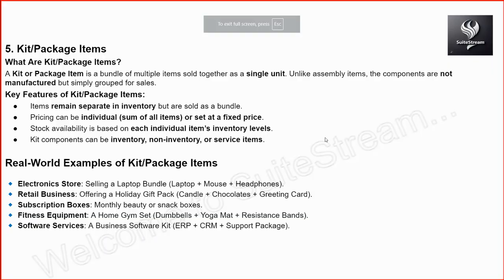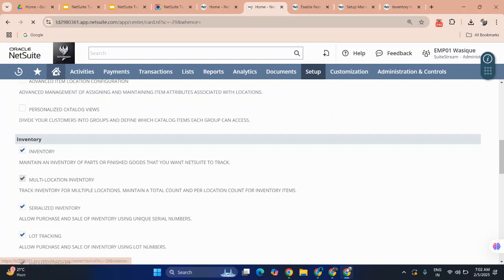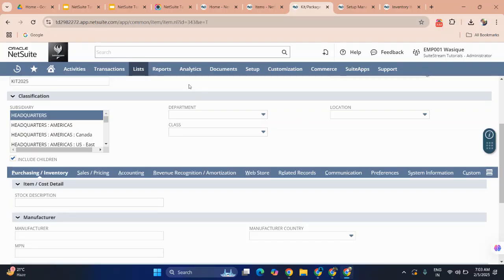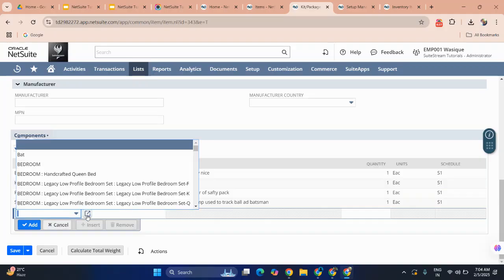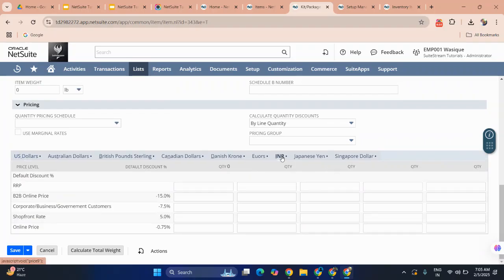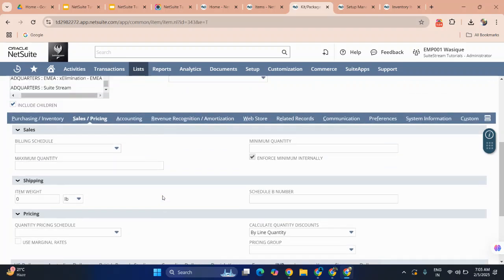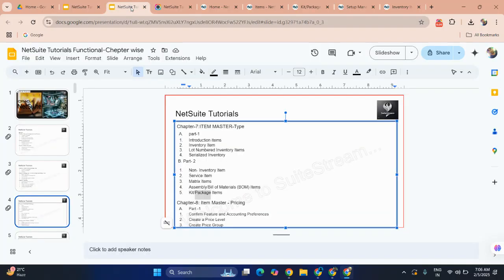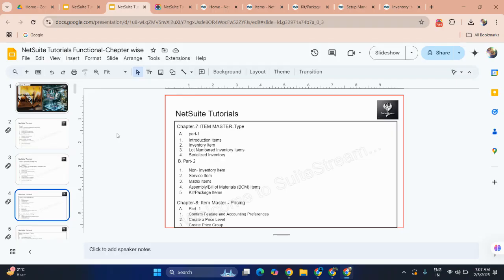NetSuite item master: kit/Package Items with Real Examples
In this video, we explain Kit and Package Items in NetSuite in a simple and practical way. Learn what kit/package items are, how they differ from assembly items, and how NetSuite handles bundled products without manufacturing. We also cover key features, real-world business examples, and the step-by-step process to enable, create, price, and sell kit/package items in NetSuite. This video is perfect for beginners and NetSuite learners working with bundled products.

00:00 Introduction
00:30 What Are Kit / Package Items in NetSuite
01:20 Kit vs Assembly Items – Key Difference
02:10 Key Features of Kit / Package Items
03:10 Real-World Examples of Kit / Package Items
04:20 Enable Kit / Package Items Feature
05:00 How to Create a Kit / Package Item in NetSuite
06:00 Add Components to the Kit
07:00 Pricing Options (Summed vs Fixed Pricing)
08:10 Inventory Behavior of Kit Items
09:00 Selling a Kit / Package Item in NetSuite
09:50 Summary & Key Takeaways

🔔 for more videos on Item Types, Inventory Management, and Functional Setup in NetSuite.